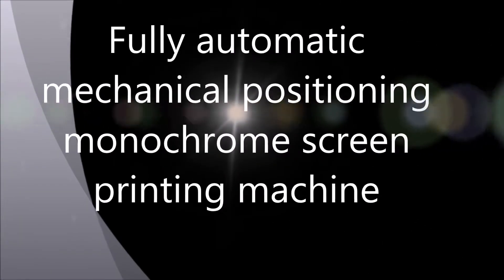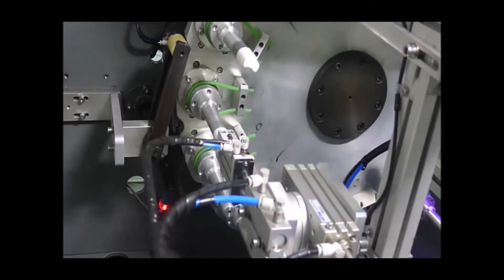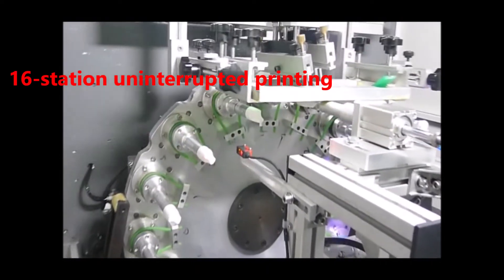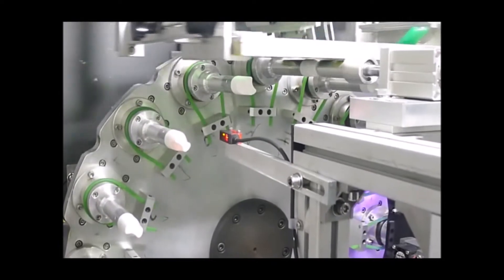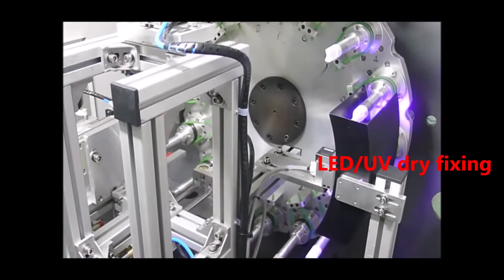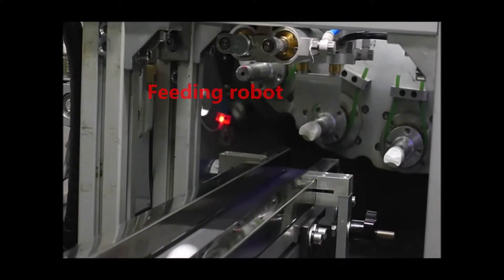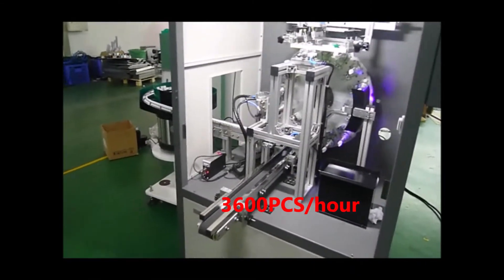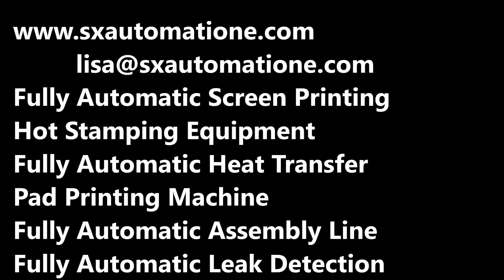SXAE-103B 완전 자동 기계식 위치 결정 흑백 스크린 인쇄기, 커스텀 타입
Major Products:
Factory Address: No 379 Chang FengStreet, GuangMing New District, ShenZhen, GuangDong, China.
            Lisa Li
Wechat:  Lisa05160803
SXAE-103B 완전 자동 기계식 위치 결정 흑백 스크린 인쇄기, 주문 유형, 중국 제조 업체
주로 위치 결정 포인트를 사용한 원형 인쇄에 사용됩니다. 병 뚜껑, 튜브, 컵, 와인 병 뚜껑, 컵, 문구 커버, 약 병 등. 혁신적인 전송 시스템은 병을 전달하는 데 매우 안정적이며 병의 다른 유형 사이에서 이동하기 쉽습니다. 손쉬운 작동, 빠르고 효율적인 인쇄. 인쇄 대상은 플라스틱 또는 금속으로 만들어 질 수있다.
풍모:
1. 스크램블러, 자동 인피 드 및 아웃 피드 제품을 갖추고 있습니다.
2. PLC와 터치 스크린은 작업을 빠르고 간단하며 안정적으로 만듭니다.
3. 핵심 부속은 인쇄의 기계 품질 그리고 안정성을 지키기 위하여 독일, 미국 및 일본에서입니다.
기술적 인 매개 변수 :
인쇄 속도 : 3600 조각 / 시간 인쇄 크기 : Φ15-Φ60mm, 길이 : 20-200mm
압축 공기압 : 6-8 Bar LPG : 1.5 Bar
기계 크기 : L 2800 * W 2600 * H 2900mm 전원 : AC 380V, 3 상, 50Hz / 60Hz, 3Kw
전체 기계는 1 년 동안 보증되며 보증 기간 동안 주요 부품은 무료로 교체됩니다 (인공 손상 및 취약 부품 제외). 판매 후 전문 엔지니어는 기술 지침을 제공하고 평생 기술 지원을 제공합니다.
고속 정밀 인쇄 업계의 선두 주자, 최고 품질의 스크린 인쇄 라인 솔루션 및 스크린 인쇄 모바일 인쇄 맞춤형 장비 제조업체. 고정밀 컬러 세트 인쇄기, 우수한 연속 성능을 갖춘 다기능 범용 장비, 중국 제조업체 통합, 생산 및 애프터 서비스, 현지 초 음성 테스트, CE 구현 표준 및 OEM 기계 제조업체의 품질 생산. 특허받은 제품, 풀 서보 드라이브 머신. 간단한 조작, 비용 효과, 내구성. 노동력을 줄이고 비용을 절감하십시오. 고객을위한시기 적절한 솔루션, 일류 애프터 서비스.